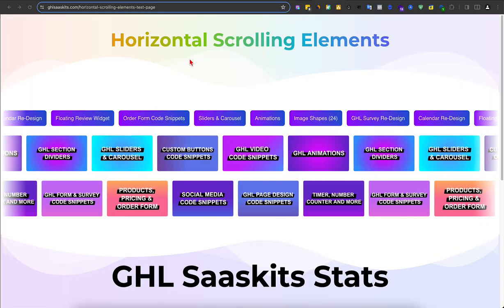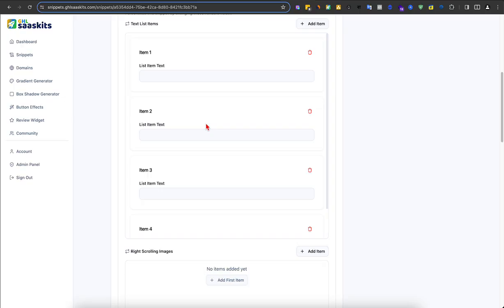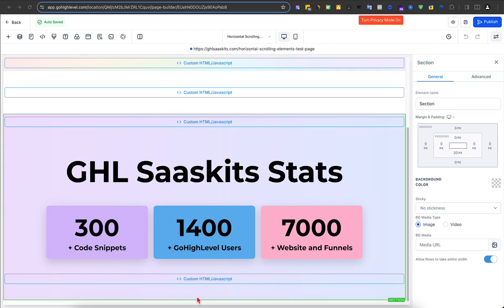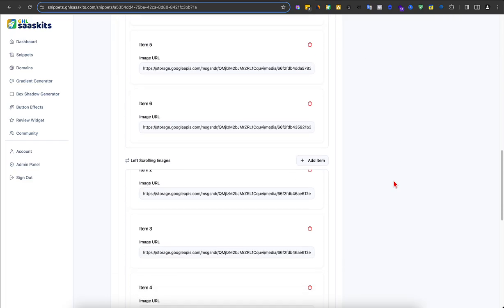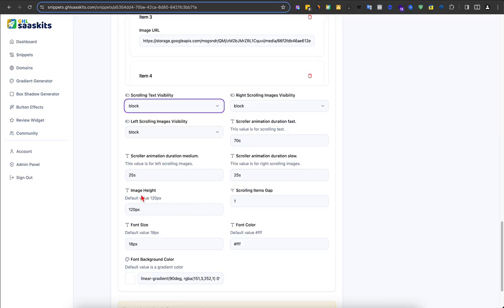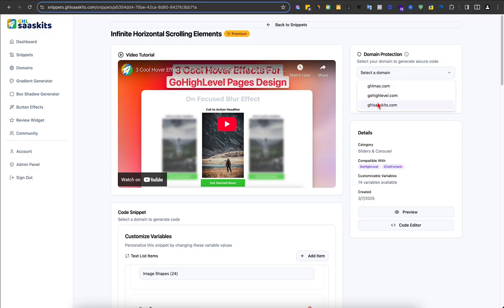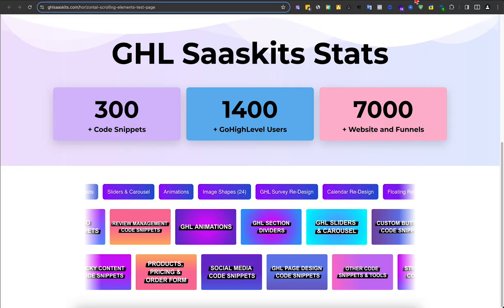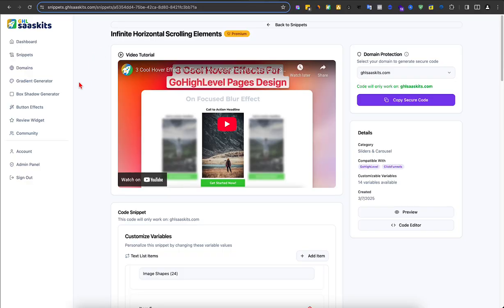How to Add Infinite Horizontal Scrolling Elements in GoHighLevel Pages